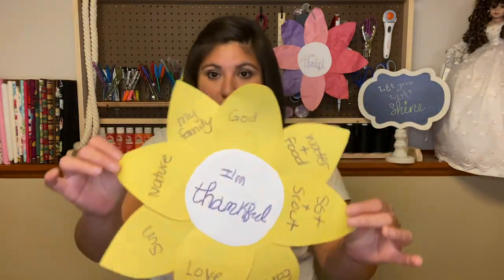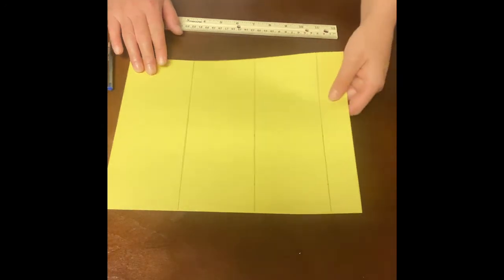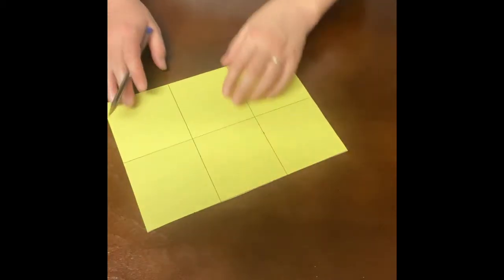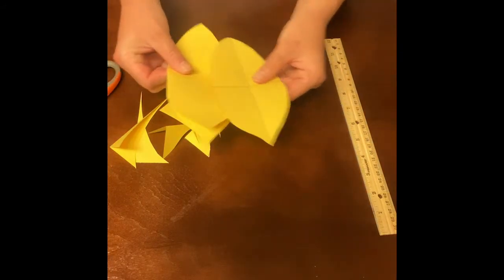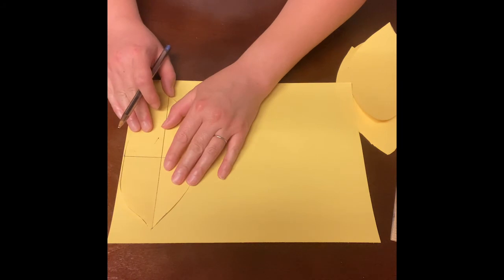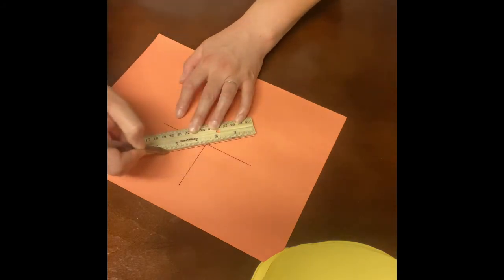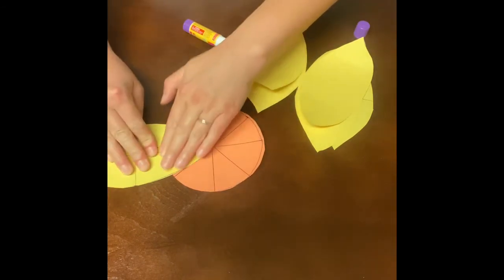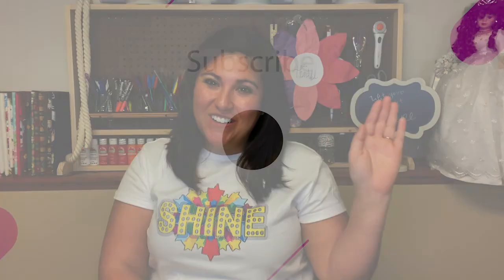VBS Day 3: I’m Thankful Flower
Today we are going to make a “I’m thankful” craft that will allow you to express what you are thankful for. Just like the one that went back to tell “thank you” to Jesus, we can make a thankful craft that we can show to others that we are thankful to God for all he has done.

Supplies:
4 sheets of construction paper Pencil
Scissors
Crayons
Glue stick